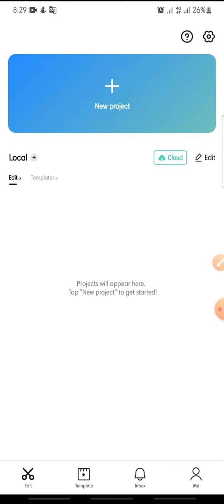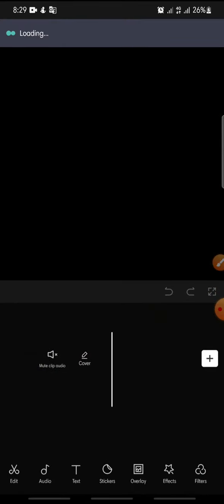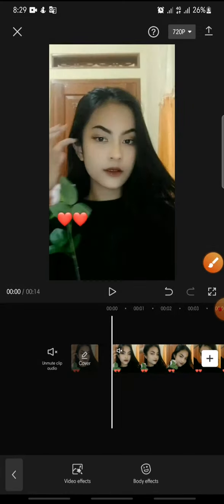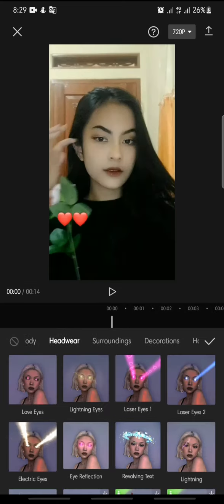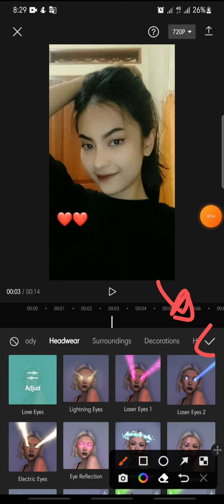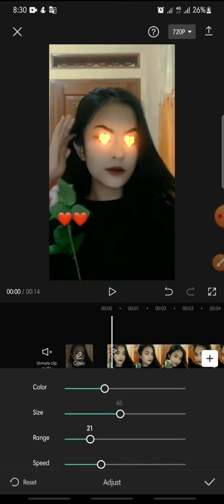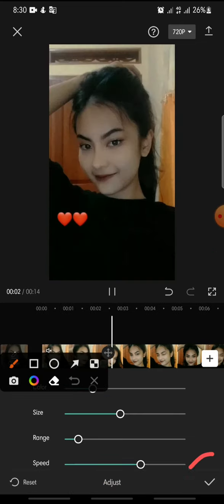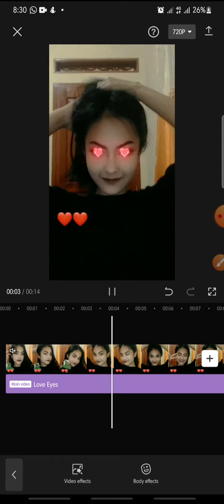Love Eyes Effect On CapCut Apps